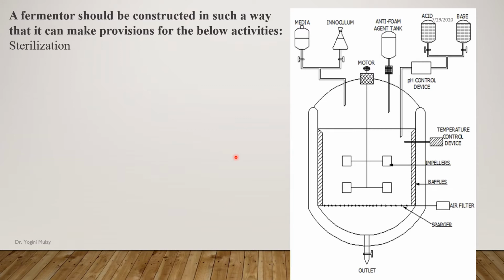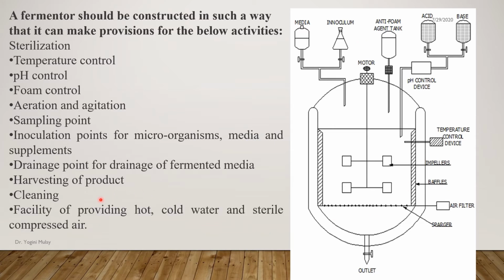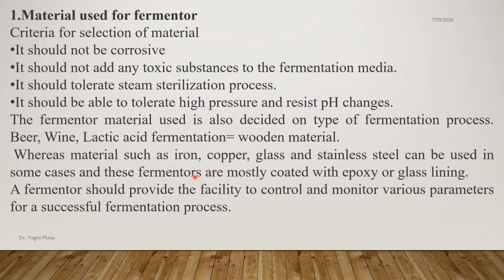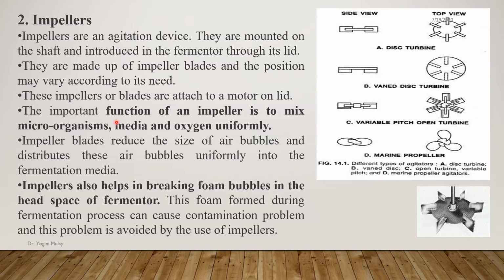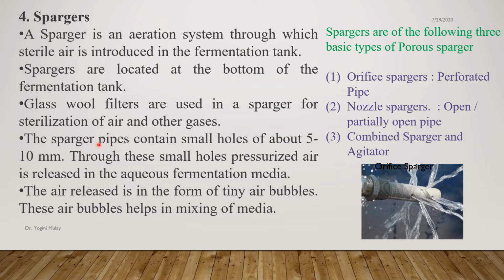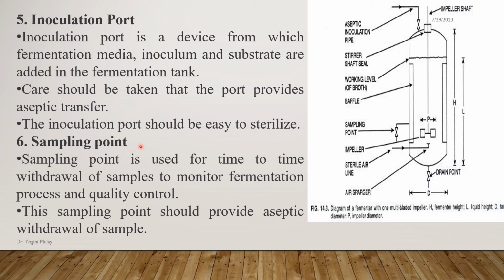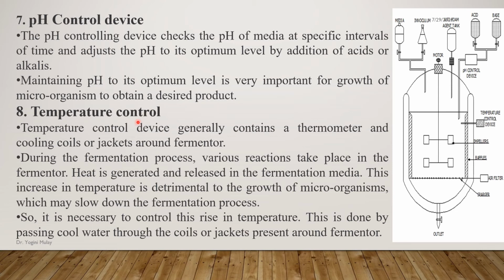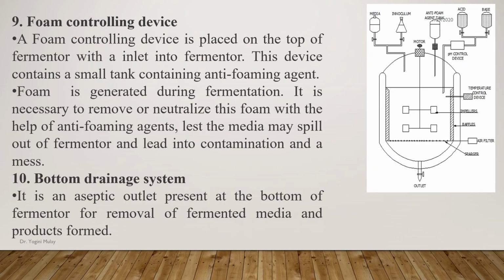Fermentor and it's parts